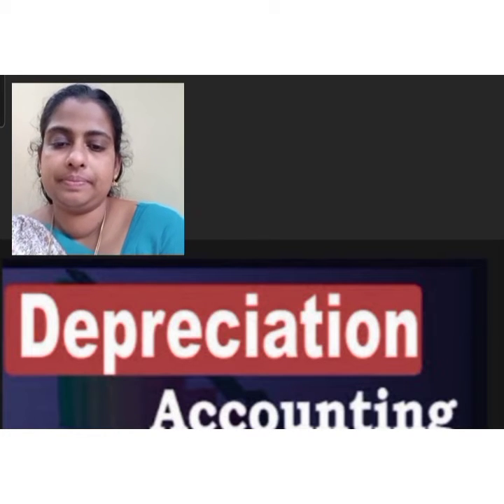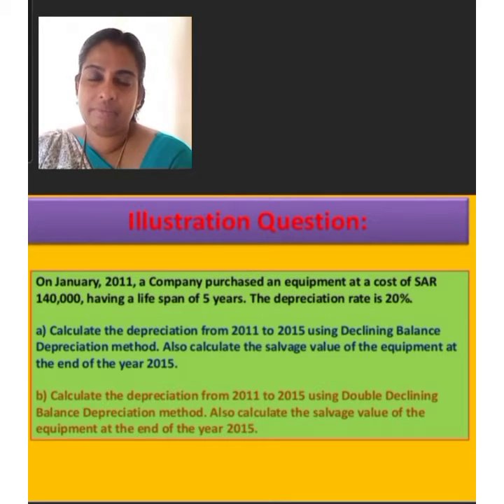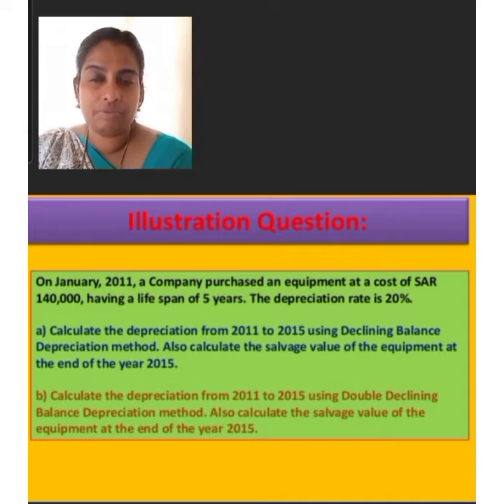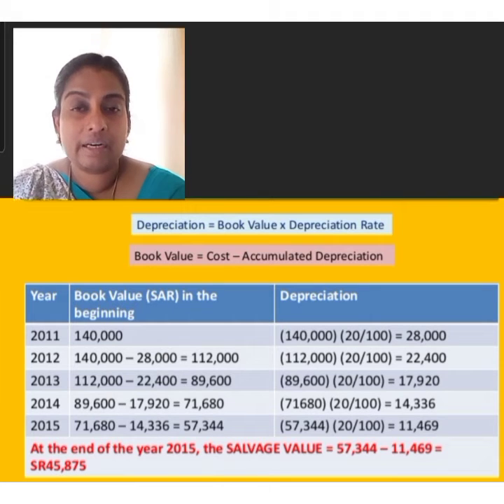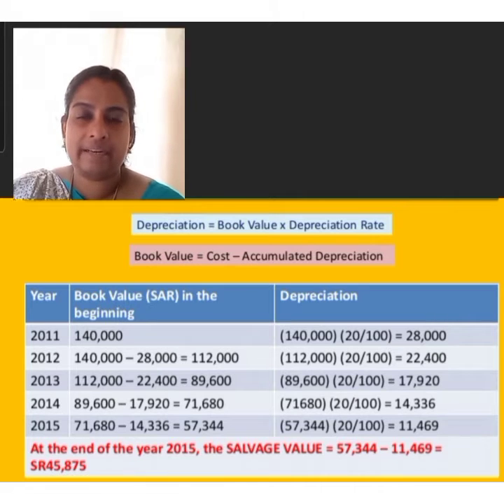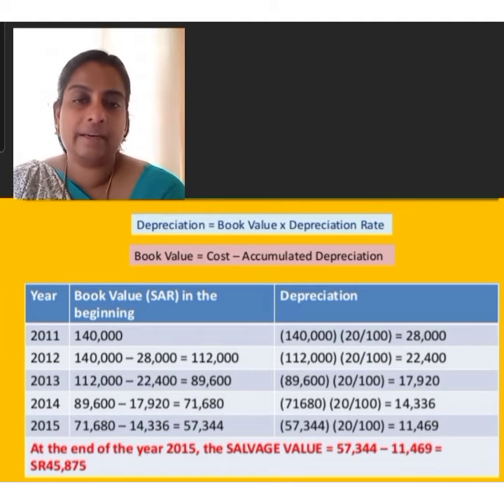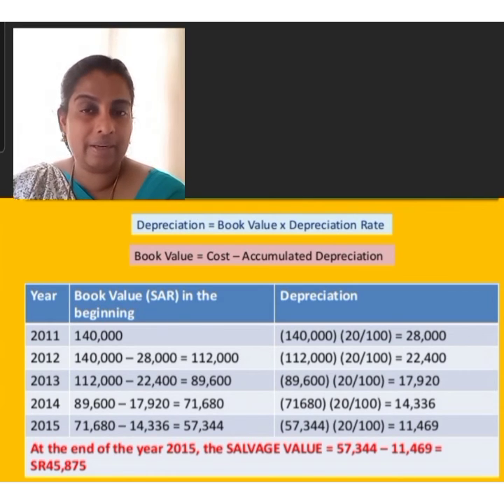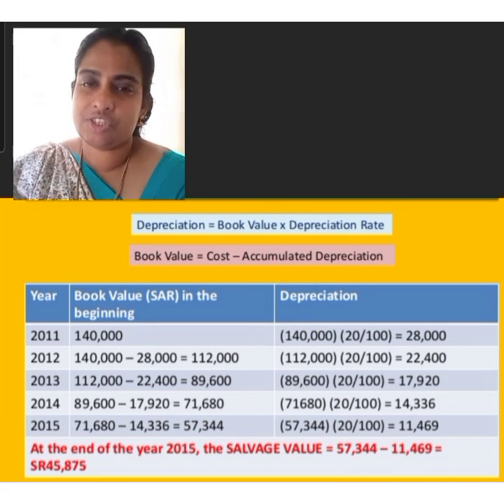Class 11 Accountancy 27/10/20 Module 5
Depreciation, Reserve  and Provision